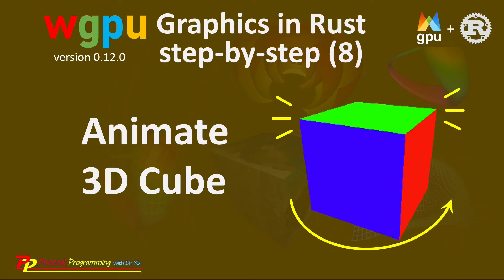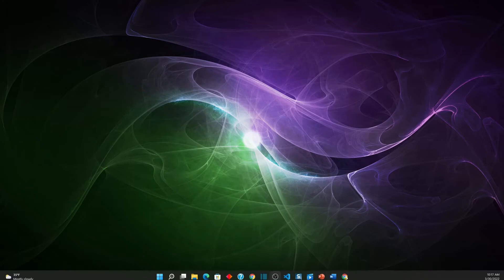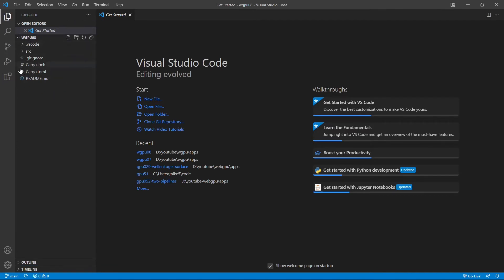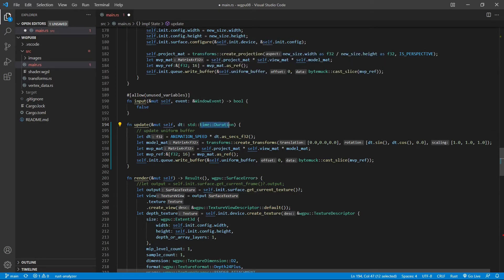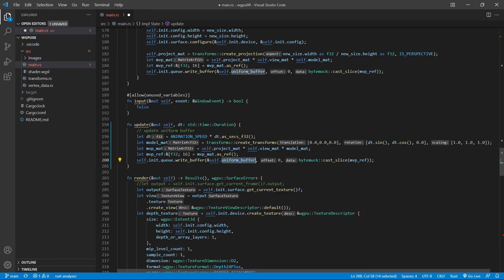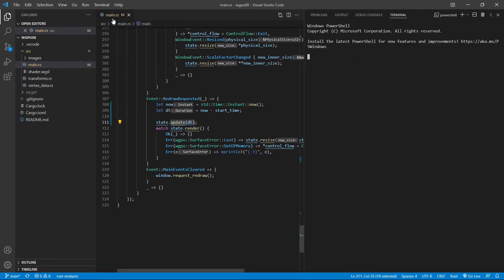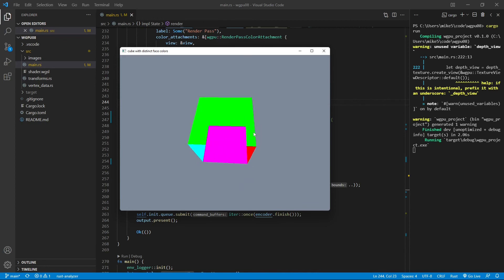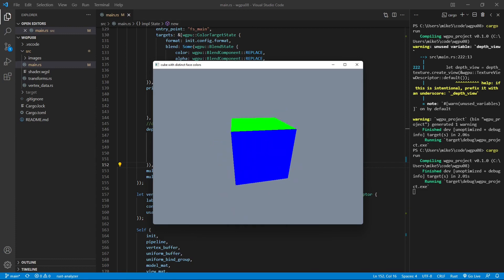Rust wgpu (8): Rotate 3D Cube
This is the 8th video of a video series about "wgpu Graphics Programming in Rust Step-by-Step". It shows how to rotate a 3D Cube.

Most examples used in this video series are based on my recently published book "Practical GPU Graphics with wgpu and Rust" for details about this book.